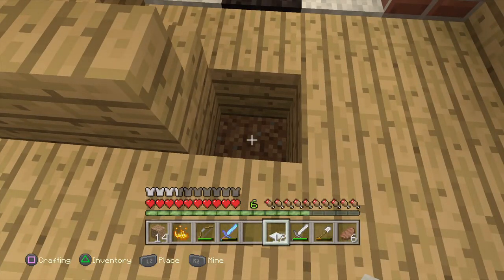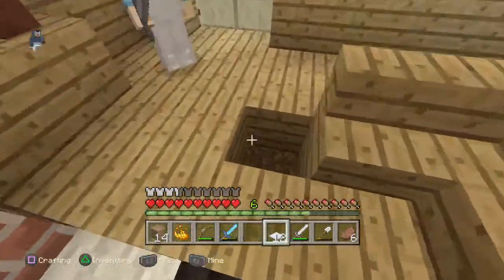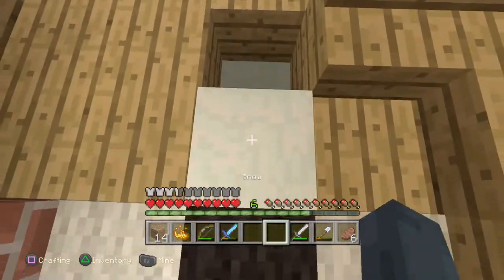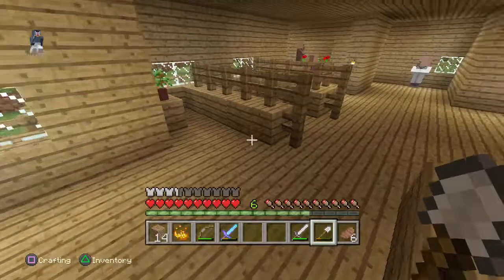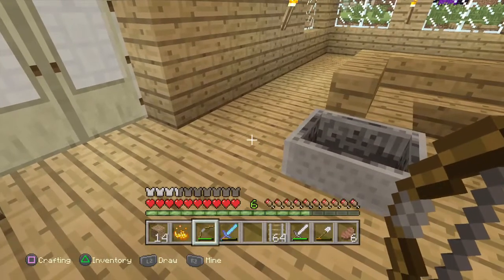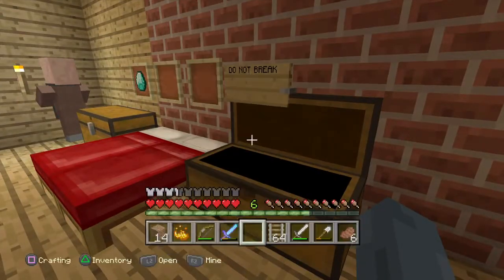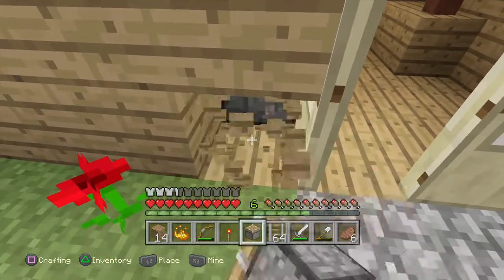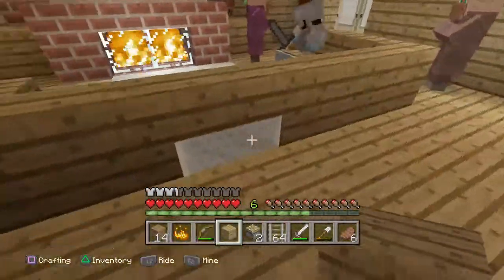Working chair/couch tutorial w / the baboon in iron overalls